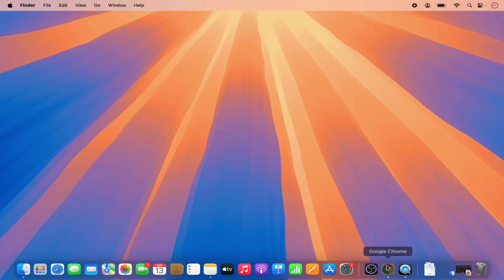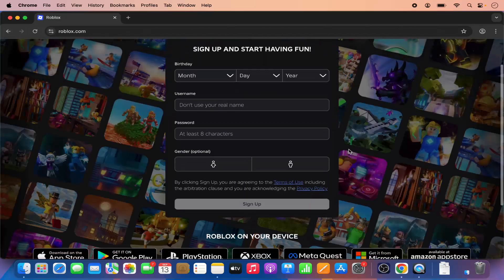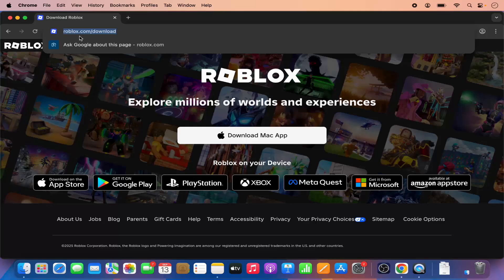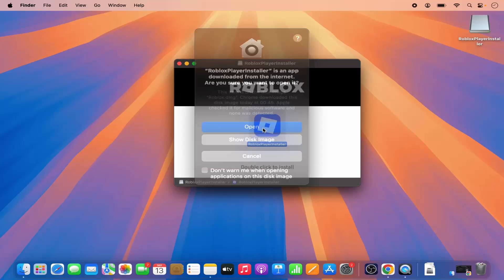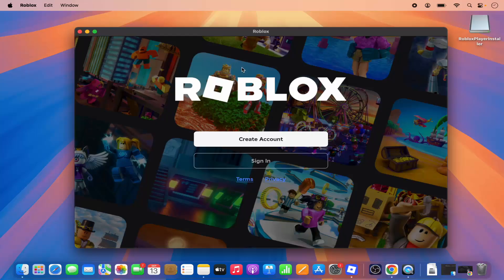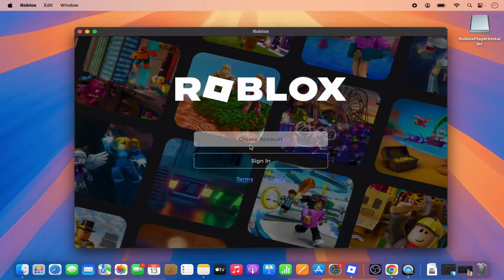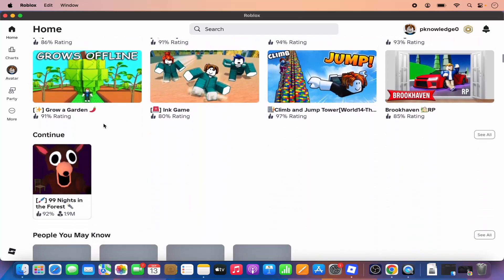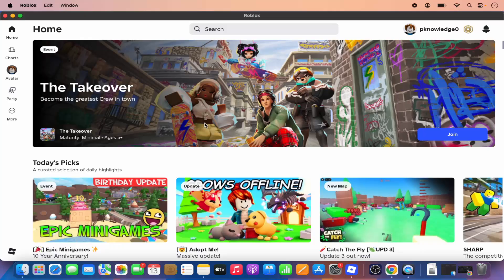How To Install Roblox On Mac / macOS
How To Install Roblox On Mac macOS Apple Silicon M1 M2 M3 M4

In this step-by-step tutorial, we’ll guide you through **how to install Roblox on Mac macOS with Apple Silicon chips (M1, M2, M3, and M4)**. Whether you’re using a MacBook Air, MacBook Pro, iMac, or Mac Mini, this video will help you get Roblox up and running smoothly on your Apple Silicon device.

Roblox is one of the most popular online gaming platforms, offering millions of games to play and the ability to create your own experiences using Roblox Studio. With Apple Silicon Macs, performance is faster and more efficient, making your Roblox experience even better.

Here’s what you’ll learn in this tutorial:

* How to download **Roblox Player** from the official Roblox website
* Installing Roblox on macOS step by step
* Setting up Roblox to run smoothly on **Apple Silicon Macs (M1, M2, M3, M4)**
* Logging into your Roblox account or creating a new one
* Installing **Roblox Studio** if you want to build your own games
* Adjusting graphics and performance settings for the best experience on Apple Silicon
* Fixing common issues like Roblox not launching, crashing, or showing errors on macOS
* Tips to keep Roblox updated on your Mac

By the end of this video, you’ll have **Roblox installed and ready to play on your Mac with Apple Silicon**, so you can join millions of players worldwide in exploring games, building adventures, and connecting with friends.

This tutorial is perfect for **Mac users, gamers, and creators** who want to enjoy Roblox on the latest Apple Silicon devices.